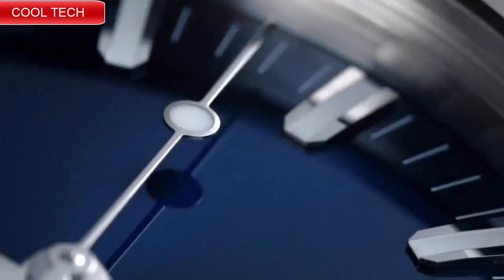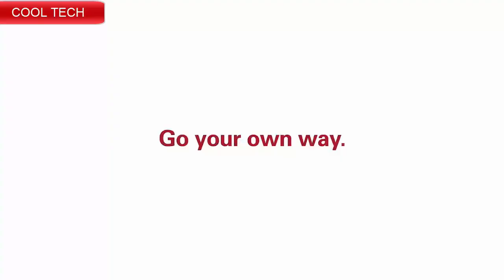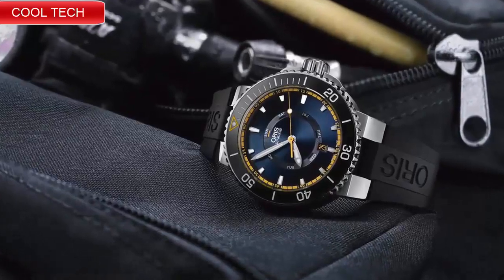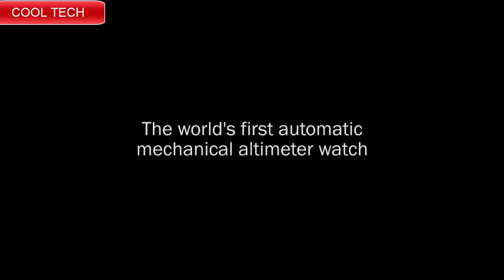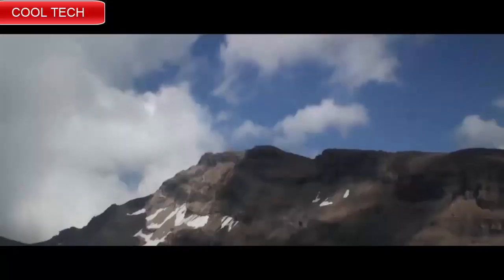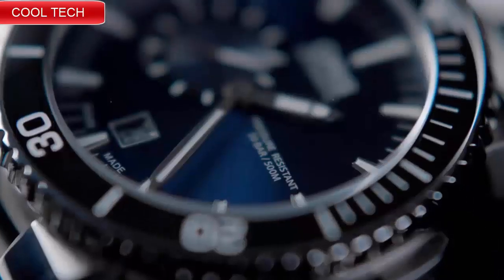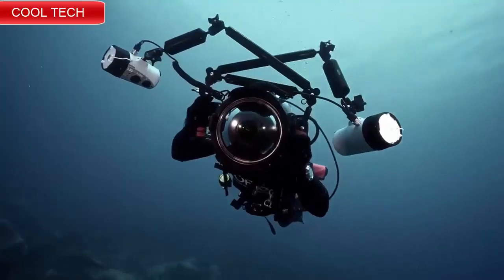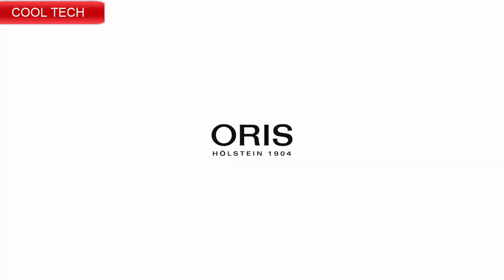Top 9 Best New Oris Watches For Men To Buy in 2022!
Hello Friends If you are looking for the Top 9 Best New Oris Watches For Men To Buy in 2022.You are in the right place.

20.Oris Divers Sixty-Five Chronograph Bucherer BLUE EDITIONS

19. Oris Aquis Date Automatic Blue Dial Stainless Steel with Rubber Strap Men's Watch

18.Oris Aquis Small Second, Date

17.Oris Big Crown Bronze Pointer Date

16. Oris Men's Williams F1 Stainless Steel Swiss-Automatic Watch with Rubber Strap, Black, 24 (Model: 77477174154RS)

15. Oris Divers Sixty-Five

14. Oris Divers Mechanical(Automatic) Green Dial Watch 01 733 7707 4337-Set (Pre-Owned)

13.Oris Big Crown ProPilot X Calibre 115

12. Oris Big Crown Bronze Pointer Date 80th Anniversary Edition- Celebrating an Oris Icon

11.Oris Divers Sixty-Five Chronograph Bucherer BLUE EDITIONS

10.Oris Big Crown Propilot Automatic Blue Dial Mens Watch 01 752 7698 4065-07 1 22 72FC

09.Oris Aquis Date- The Seas of Time

08. Oris Aquis Small Second, Date Blue Dial 45.5mm Stainless Steel Men's Watch

07.Oris Big Crown ProPilot Altimeter with Feet Scale 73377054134MB

06.Oris Great Barrier Reef Limited Edition II

05. Oris Pro Diver Chronograph Mens Watch 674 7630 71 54 RS

04.Oris Aquis GMT Carysfort Reef Yellow Gold Limited Edition

03.Oris Carl Brashear Chronograph Limited Edition

02. Oris Aquis Automatic Blue Dial Mens Watch 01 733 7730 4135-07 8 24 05PEB

01.Oris Aquis Date Relief Grey Dial